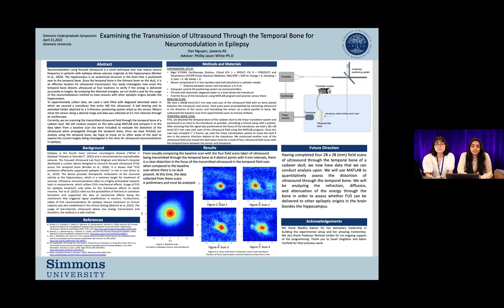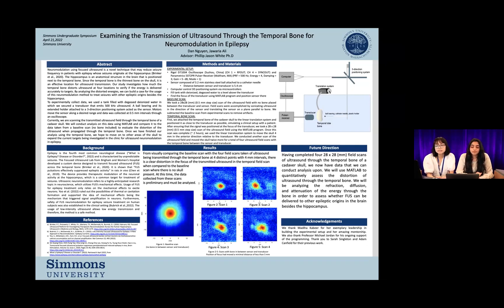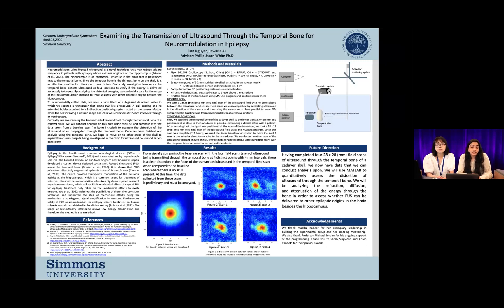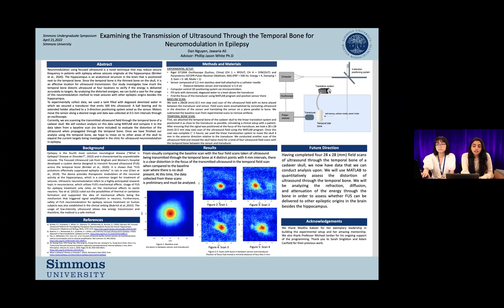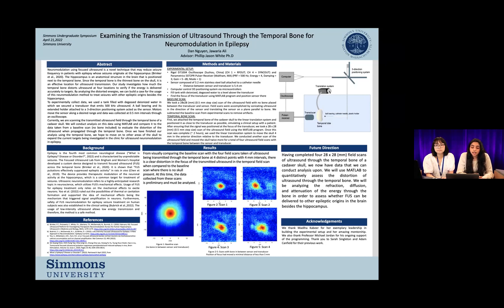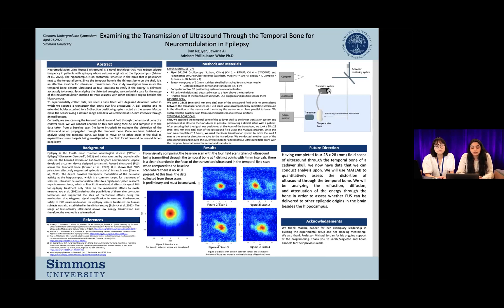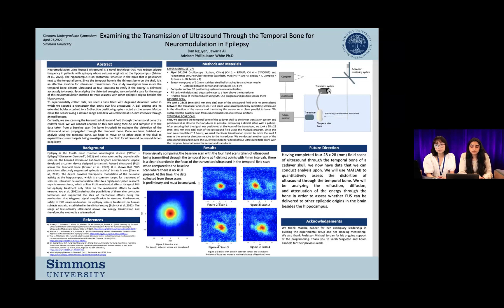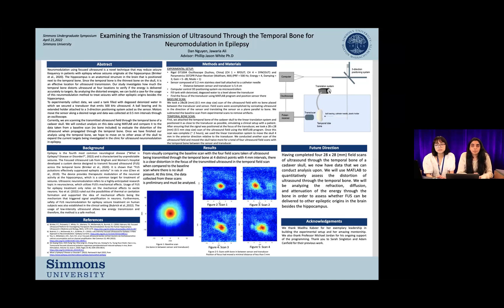Ultrasound Neuromodulation in Epilepsy - Jawaria Ali '25 and Dan Nguyen '24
Presented by Jawaria Ali ‘25 (Chemistry) Major: and Dan Nguyen ‘24 (Physics)
Contributors: Madiha Kabeer, Jason White, Michael Jordan, Sarah Singleton, and Adam Canfield
Faculty Mentor: Phillip Jason White

Examining the Transmission of Ultrasound Through the Temporal Bone for Neuromodulation in Epilepsy

Neuromodulation using focused ultrasound is a novel technique that may reduce seizure frequency in patients with epilepsy whose seizures originate at the hippocampus (Brinker et al., 2020). The hippocampus is an anatomical structure in the brain that is positioned next to the temporal bone. Since the temporal bone is the thinnest bone on the skull, it is an effective location for ultrasound transmission. Our study investigates how much the temporal bone distorts ultrasound at four locations to verify if the energy is delivered accurately to targets. By analyzing the distorted energies, we can build a case for the usage of this neuromodulation method to treat seizures with other epileptic origins besides the hippocampus.

To experimentally collect data, we used a tank filled with degassed deionized water in which we secured a transducer that emits 500 kHz ultrasound. A ball bearing and its extended holder attached to a 3-direction positioning system acted as the sensor. Motors move the sensor along a desired range and data was collected at 0.5 mm intervals through an oscilloscope.

Currently, we are scanning the transmitted ultrasound field through the temporal bone of a cadaver skull. We will conduct analysis on this data using MATLAB and compare it to the data taken from a baseline scan (no bone included) to evaluate the distortion of the ultrasound when propagated through the temporal bone. Once we have finished our analysis using the temporal bone, we hope to move on to other areas of the skull to expand the current targets being investigated in the clinic for ultrasound neuromodulation in epilepsy.